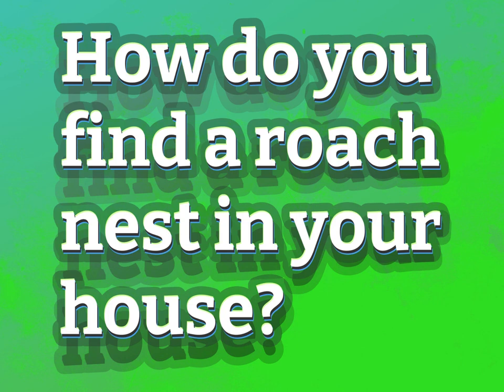How do you find a roach nest in your house?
James Webb (2022, August 6.) How do you find a roach nest in your house?
    WHYS.video